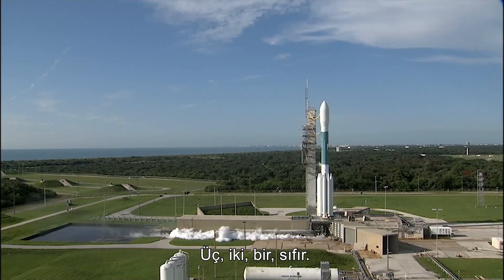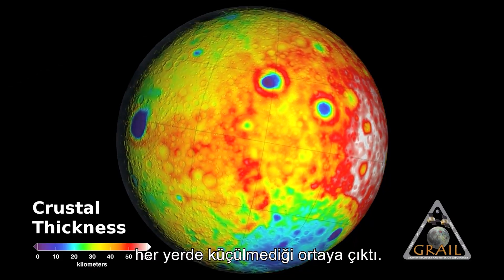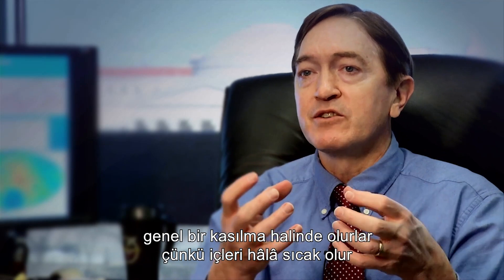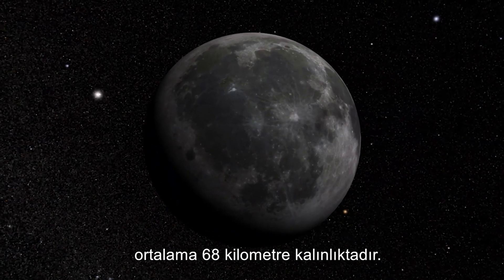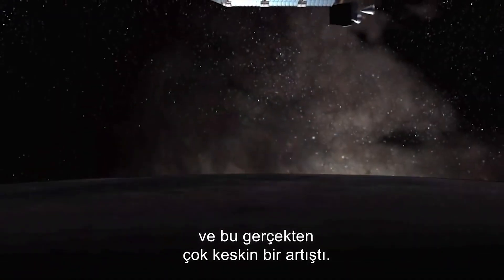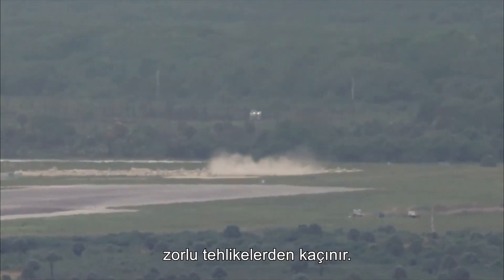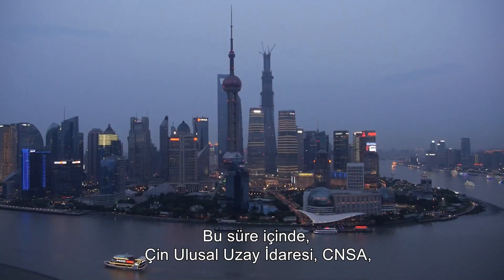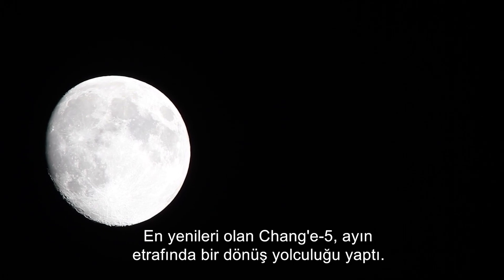Something Strange Is Going On With The Moon | Space: The New Frontier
Scientists have discovered an anomaly on the Moon. IT'S BEING PULLED APART!